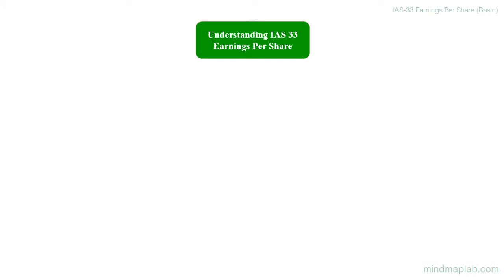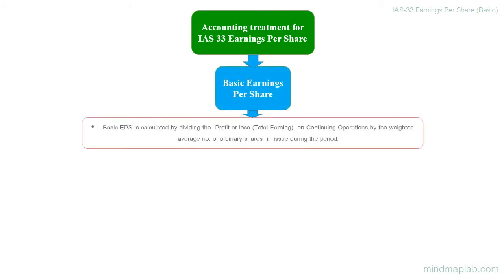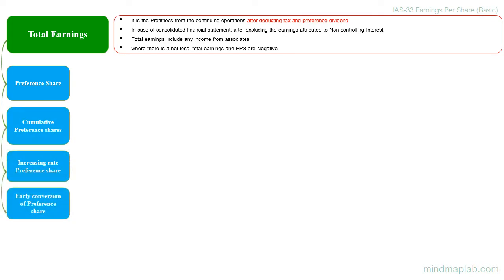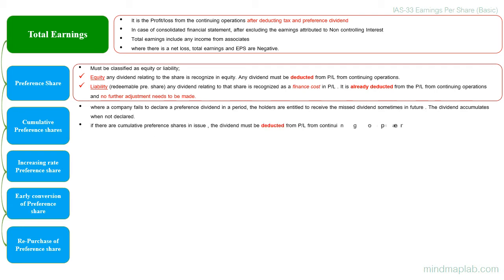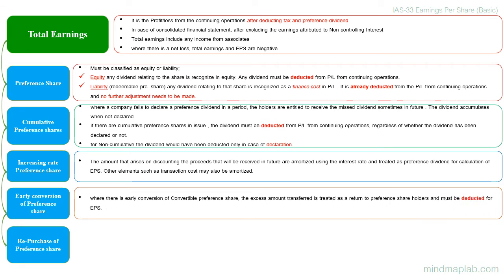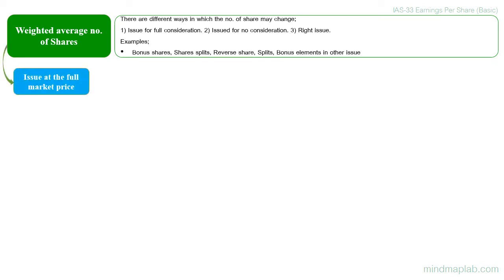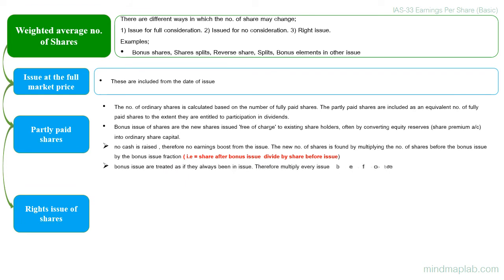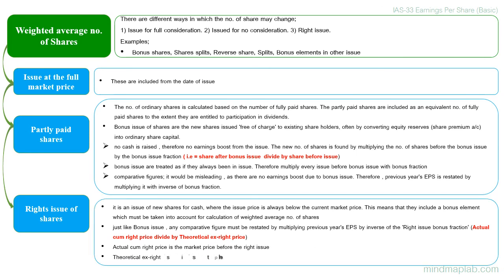IAS 33 — Earnings Per Share - Keep It Simple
presents the most simplified video of IAS 33 you have ever watched.

The mindmaplab is an educational platform where you can get the summarized/simplified form ( covering all the areas ) of lengthy and complex subjects/chapters which otherwise most of us finds difficult to absorb at the first sight.

Everything you read on mindmaplab was written by someone who wanted to help someone else.

About this video:

IAS-33 Earnings Per Share (Basic)
Understanding IAS 33 Earnings Per Share
• Earnings are Profits available for equity ( ordinary share holders )
• Earnings Per Share ( EPS) is a measure of the amount of earnings in a financial period, for each equity share
• EPS is calculated as reported earnings ( adjusted for a few things ) and divided by the weighted average number of ordinary shares on that year
Accounting treatment for IAS 33 Earnings Per Share
Basic Earnings Per Share
• Basic EPS is calculated by dividing the  Profit or loss (Total Earning)  on Continuing Operations by the weighted average no. of ordinary shares  in issue during the period.
Total Earnings
• It is the Profit/loss from the continuing operations after deducting tax and preference dividend
• In case of consolidated financial statement, after excluding the earnings attributed to Non controlling Interest
• Total earnings include any income from associates
• where there is a net loss, total earnings and EPS are Negative.
Preference Share
• Must be classified as equity or liability;
 Equity any dividend relating to the share is recognize in equity. Any dividend must be deducted from P/L from continuing operations.
 Liability (redeemable pre. share) any dividend relating to that share is recognized as a finance cost in P/L . It is already deducted from the P/L from continuing operations and no further adjustment needs to be made.
Cumulative Preference shares
• where a company fails to declare a preference dividend in a period, the holders are entitled to receive the missed dividend sometimes in future . The dividend accumulates when not declared.
• if there are cumulative preference shares in issue , the dividend must be deducted from P/L from continuing operations, regardless of whether the dividend has been declared or not.
Increasing rate Preference share
• The amount that arises on discounting the proceeds that will be received in future are amortized using the interest rate and treated as preference dividend for calculation of EPS. Other elements such as transaction cost may also be amortized.
Early conversion of Preference share
• where there is early conversion of Convertible preference share, the excess amount transferred is treated as a return to preference share holders and must be deducted for EPS.
Re-Purchase of Preference share
• where the fair valve of the consideration paid to pref. shareholder exceeds the carrying valve of the pref share repurchased, the excess is a return to the pref. shareholders and must be deducted from the profit.
• where the carrying valve of pref. share repurchased exceeds the fair valve of consideration paid, the excess is added in profit.
Weighted average no. of Shares
There are different ways in which the no. of share may change;
1) Issue for full consideration. 2) Issued for no consideration. 3) Right issue.
Examples;
• Bonus shares, Shares splits, Reverse share, Splits, Bonus elements in other issue
Issue at the full market price
• These are included from the date of issue
• Bonus issue of shares are the new shares issued 'free of charge' to existing share holders, often by converting equity reserves (share premium a/c) into ordinary share capital.
 bonus issue are treated as if they always been in issue. Therefore multiply every issue before bonus issue with bonus fraction
 comparative figures; it would be misleading , as there are no earnings boost due to bonus issue. Therefore , previous year's EPS is restated by multiplying it with inverse of bonus fraction.
Rights issue of shares
• just like Bonus issue , any comparative figure must be restated by multiplying previous year's EPS by inverse of the 'Right issue bonus fraction' (Actual cum right price divide by Theoretical ex-right price)
• Actual cum right price is the market price before the right issue
• Theoretical ex-rights is the price entity issued that shares.